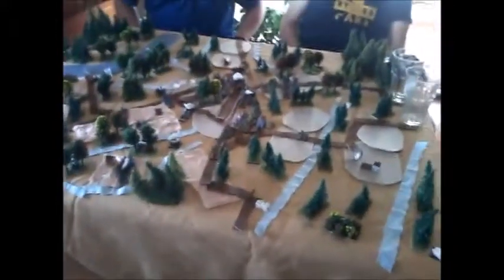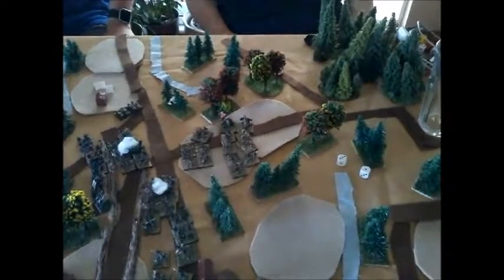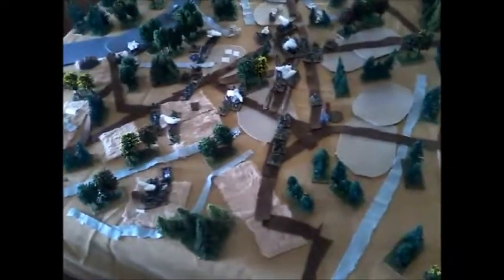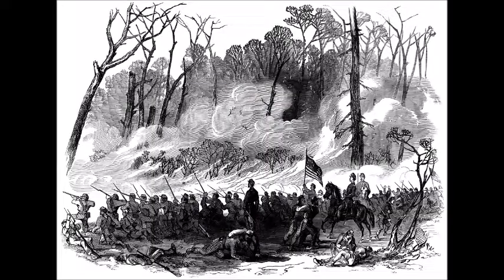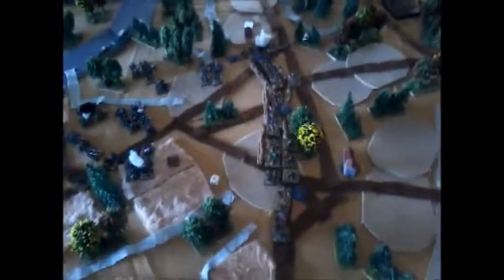Thunder in the West: Battle of Shiloh(BBB)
We began a irregular Bloody Big Battles (BBB) campaign, called "Thunder in the West" which will cover the BBB scenarios for Shiloh, Chickamauga, and Nashville during the American Civil War. Here is the Shiloh game.